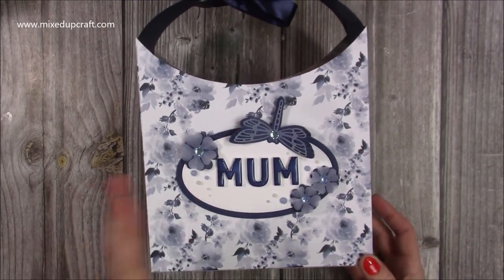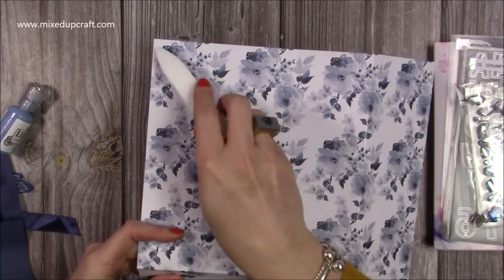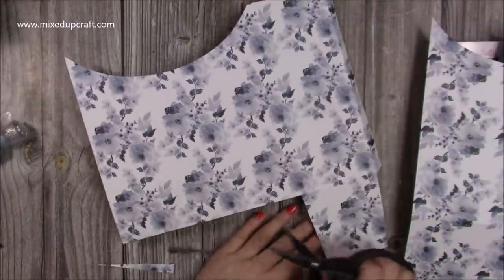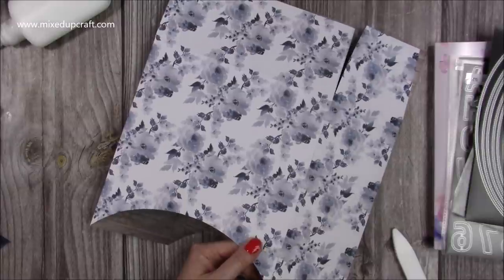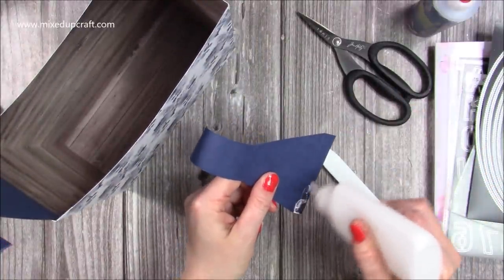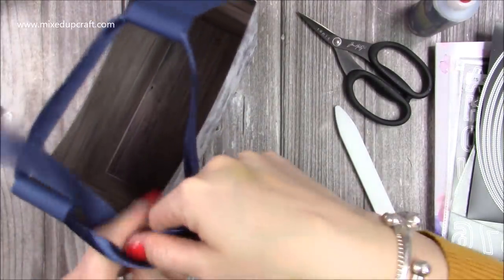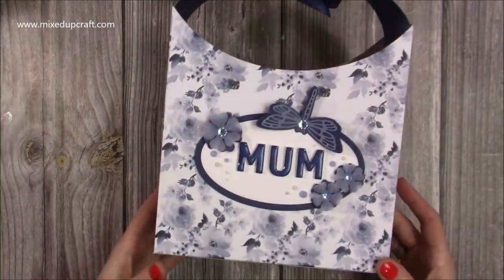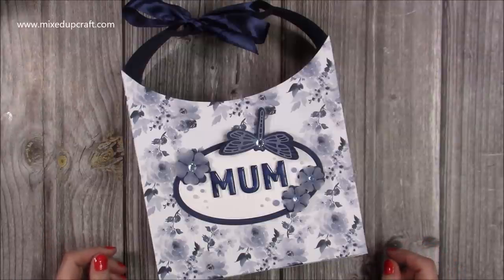A Stunning New Papercraft Project For You To Try!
Chunky Alphabet dies (Sold Out)
For all my crafting supplies visit...
Craft Stash
My Pink & Purple Scoreboard by Hunkydory.

Sam